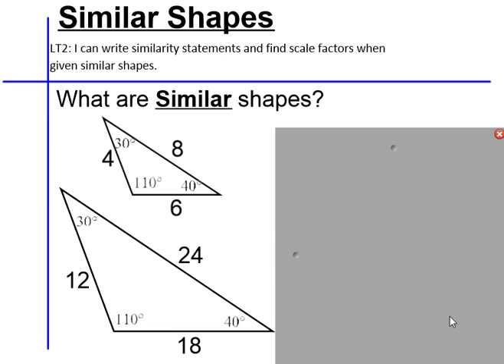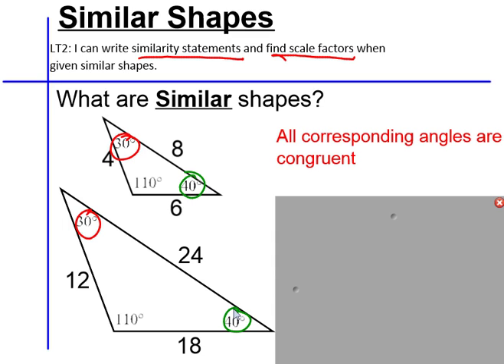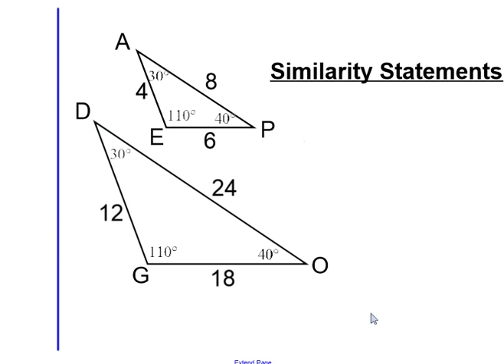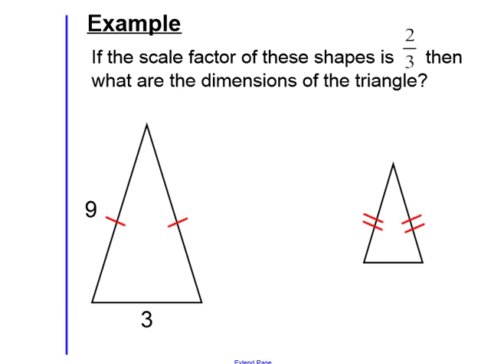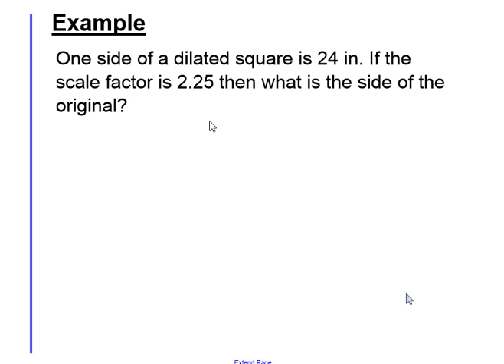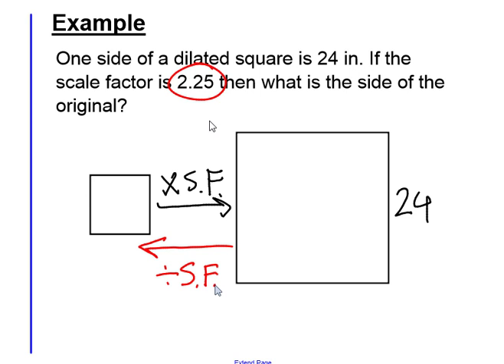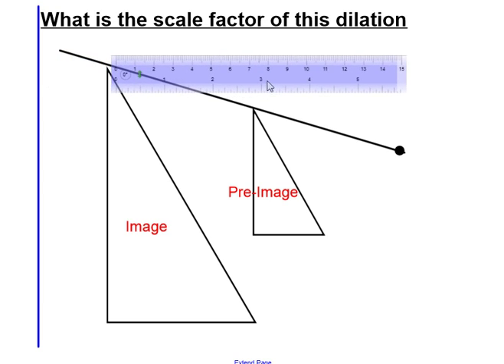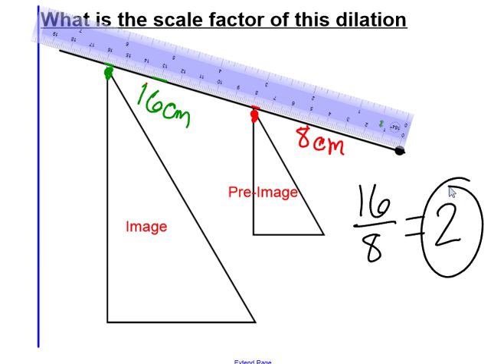LT2 Similar Shapes